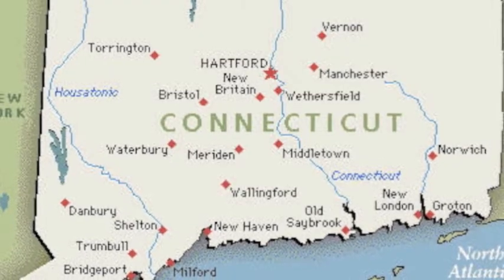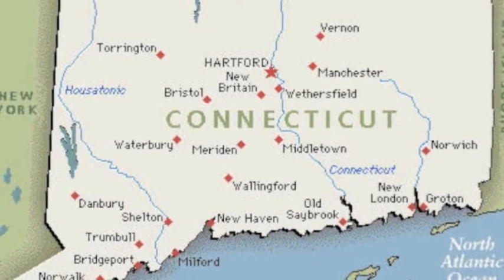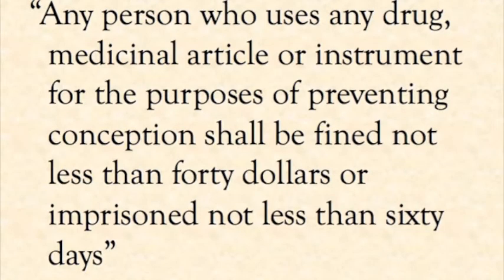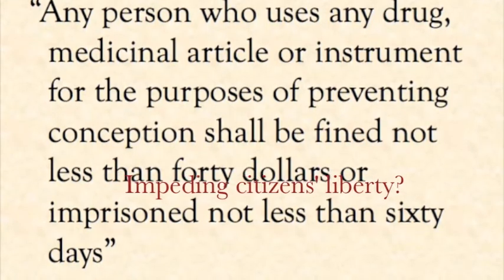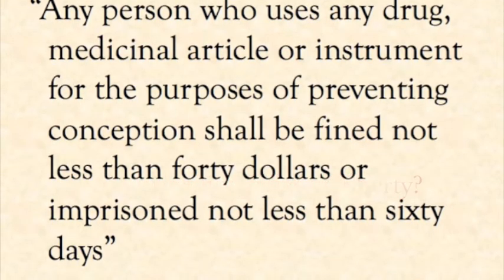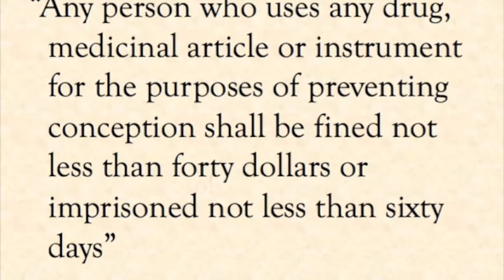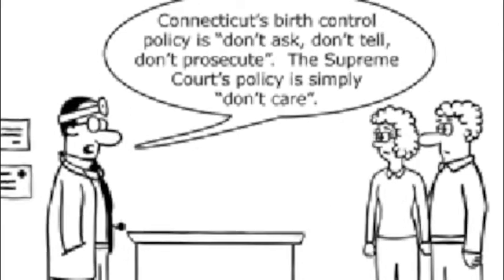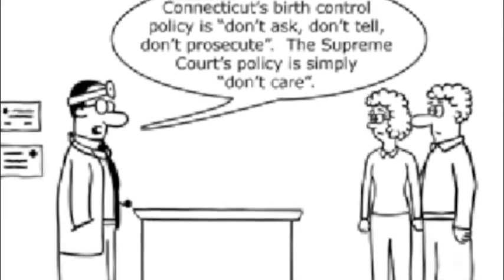Griswold V Connecticut Spach